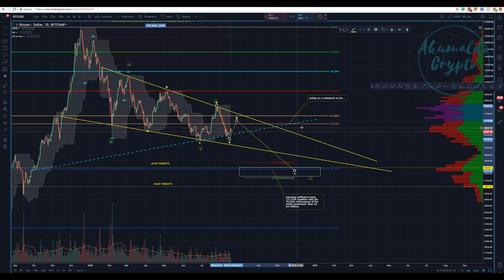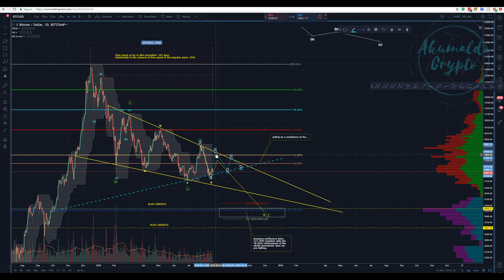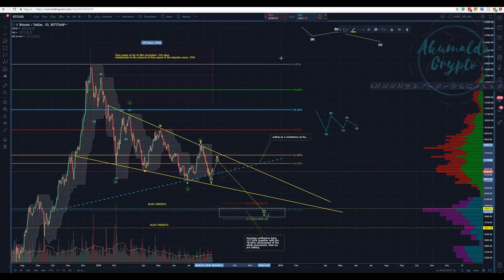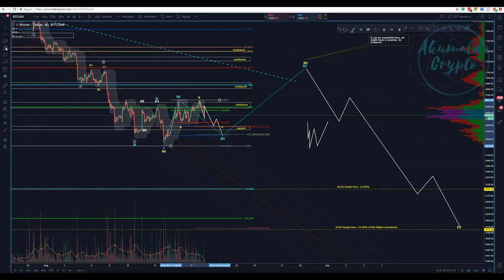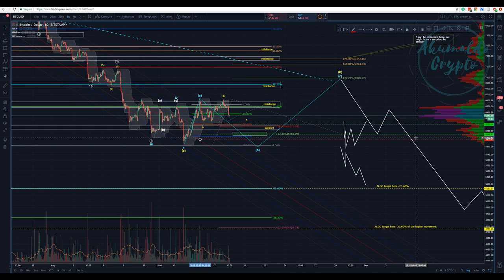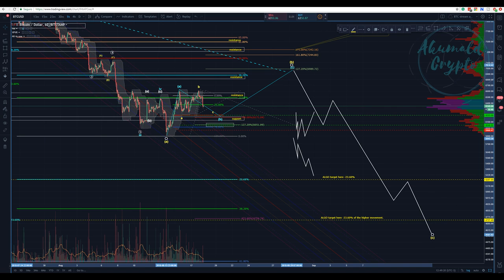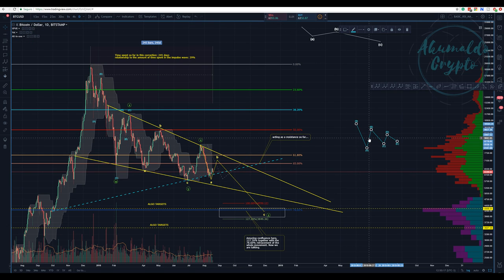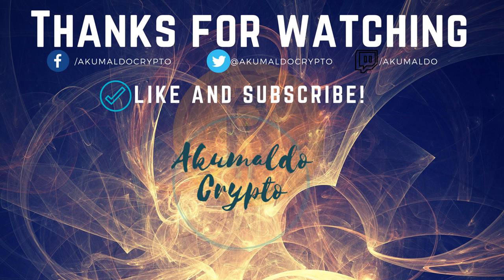Bitcoin technical analysis - Bears and Bulls, which one would you rather have?[August 18, 2018]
In this video, here we are, waiting for this whole correction to come to an end, it's gonna take a while tho...
Wanna know more about TA?:
twitch tv:
My referrals to the following exchanges:
Binance: